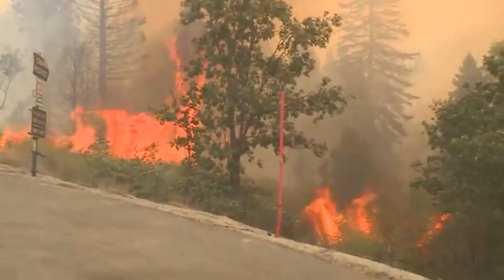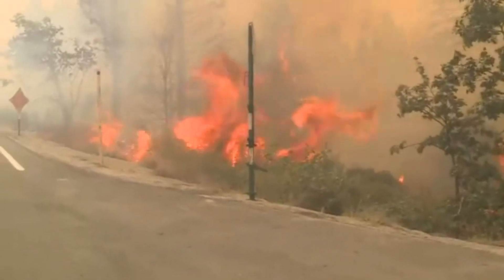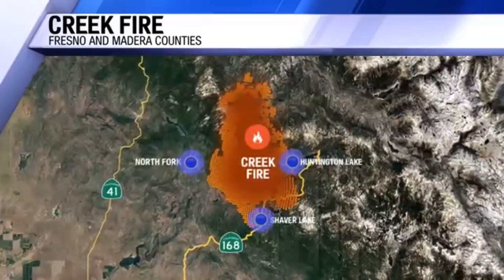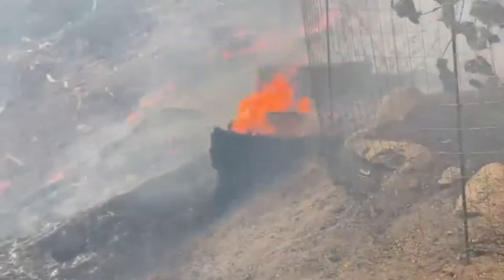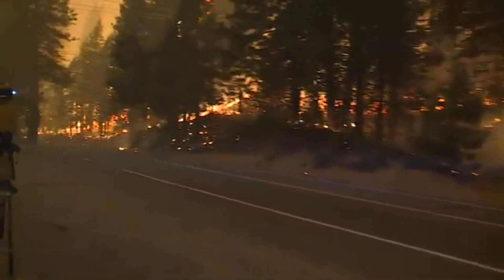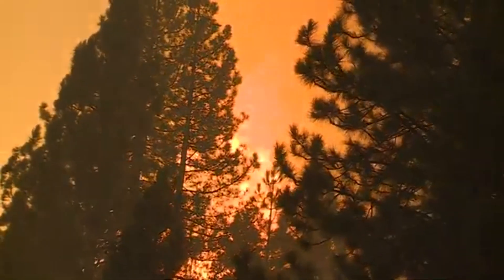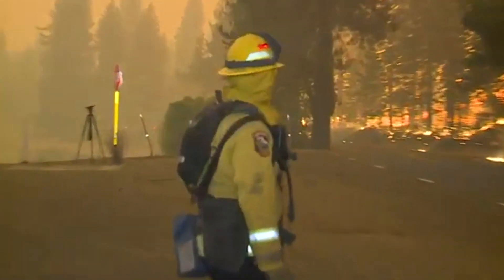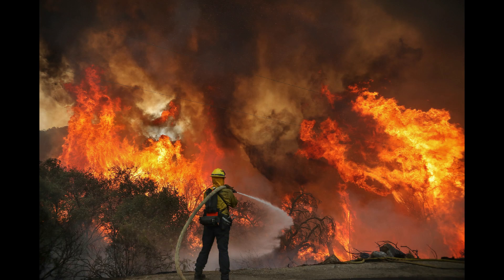California fires ~ Creek Fire near Fresno blazes out of control 8th Sept 2020